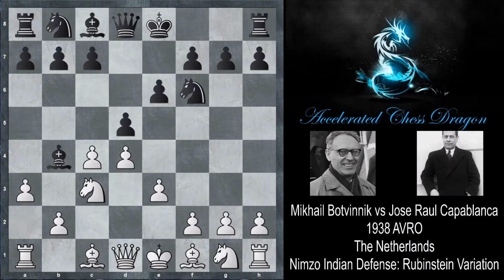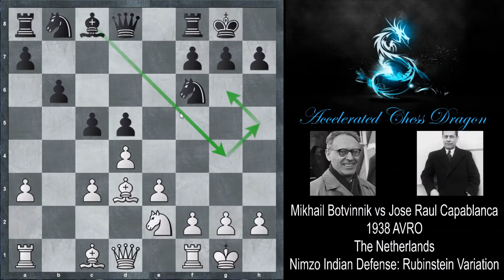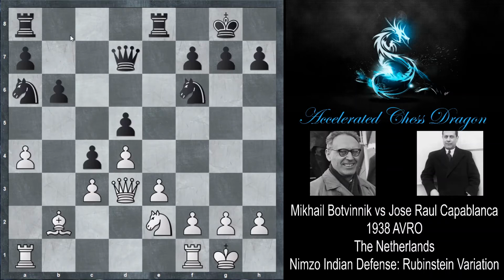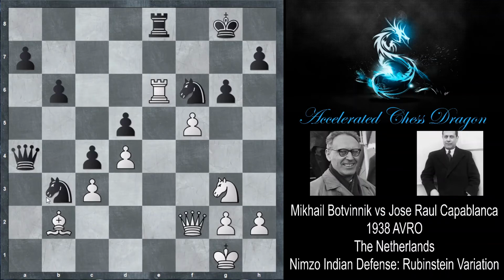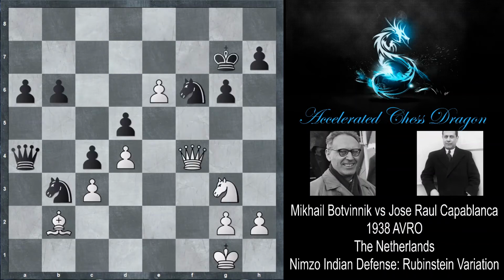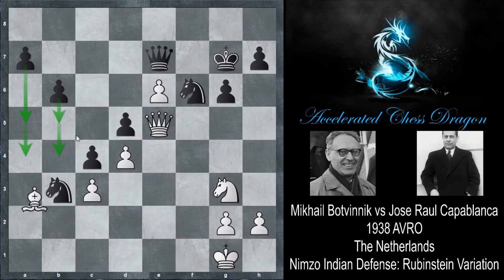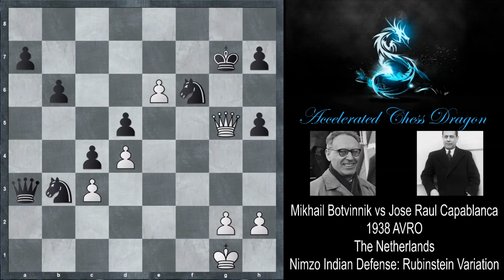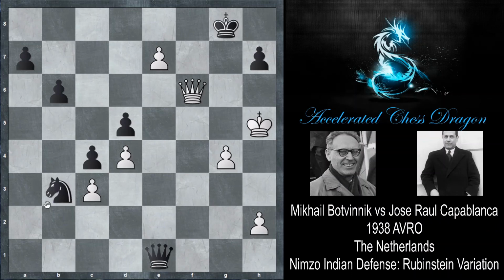"The Blossoming Brilliance of Botvinnik" | ACD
This is a famous game played between Mikhail Botvinnik and Jose Raul Capablanca in the 1938 AVRO tournament. Capablanca's useless technique of pawn grabbing allows Botvinnik just enough time to play a move even engines today can't find. And it Capablanca is down for the count.